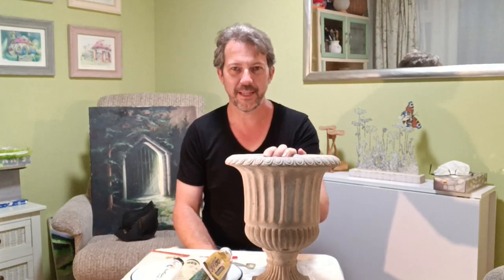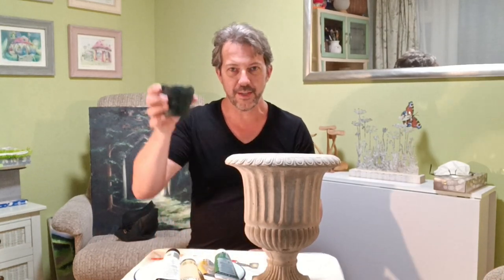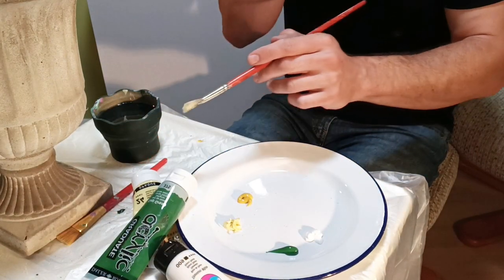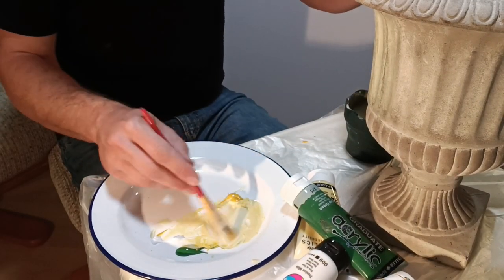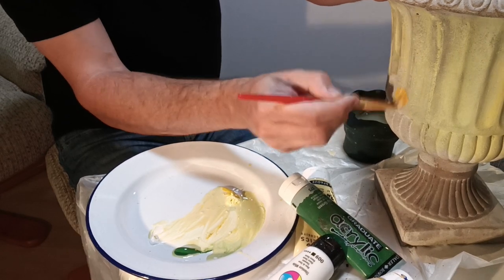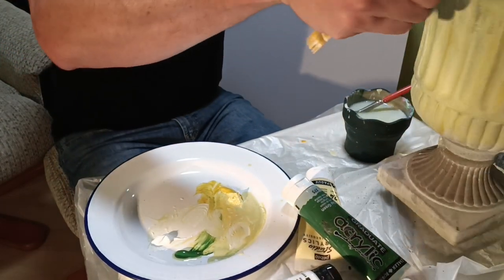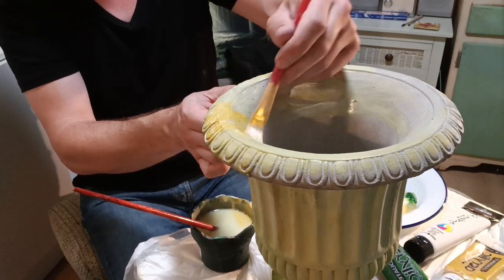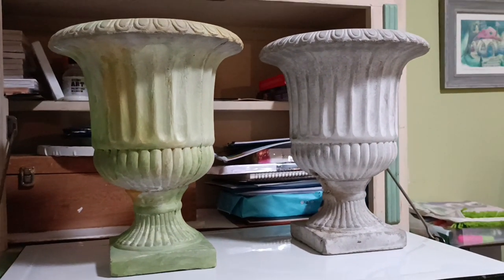How to Antique New Stoneware using Acrylic Paints - DIY Make New Look Old!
In this video I show you how I have antiqued two stoneware urns using acrylic paints. This technique can be applied to all stoneware if you are willing to have a go!

Beautiful Music By:

'Bring Me The Sky' by Scott Buckley - released under CC-BY 4.0.